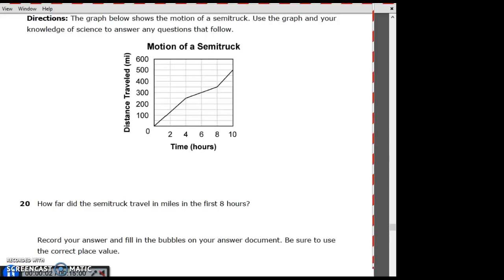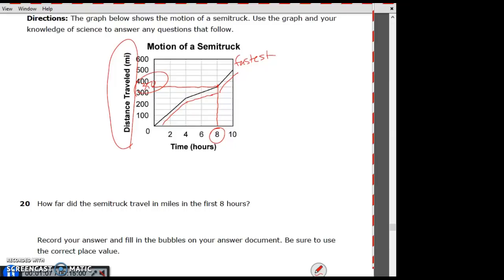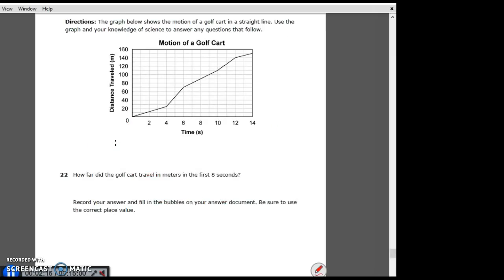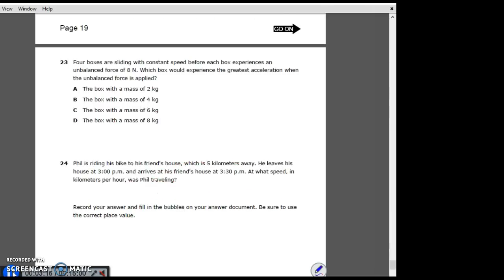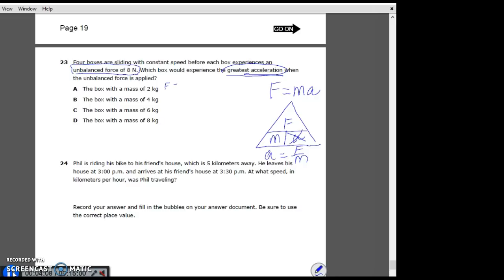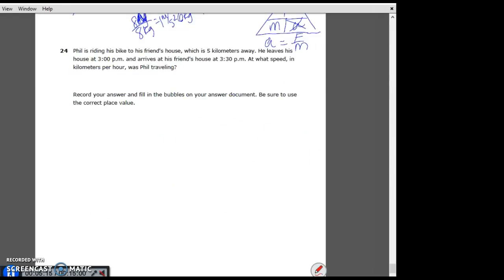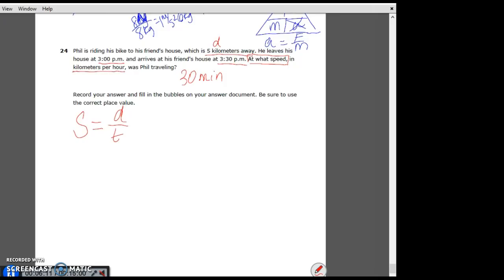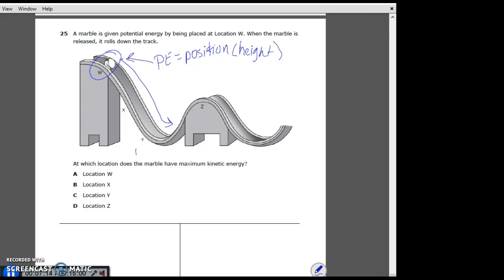Wood Physics Test Analysis Part 3